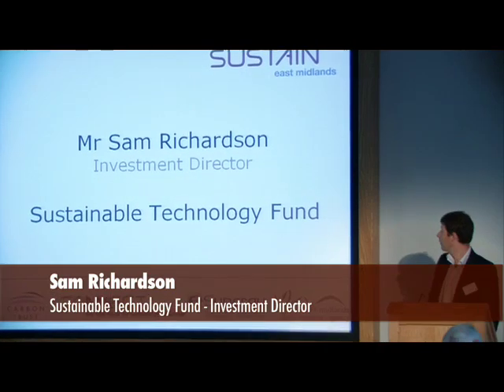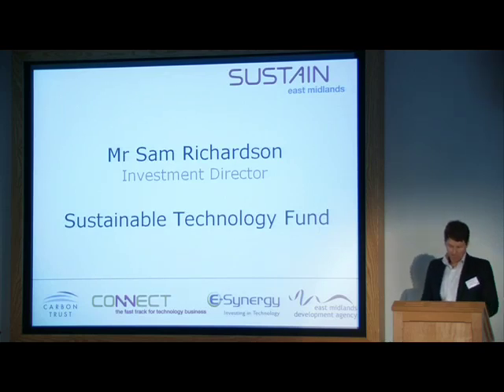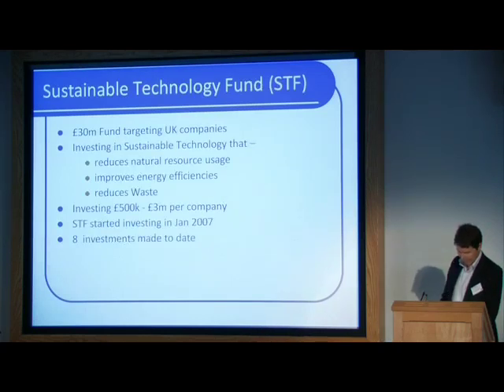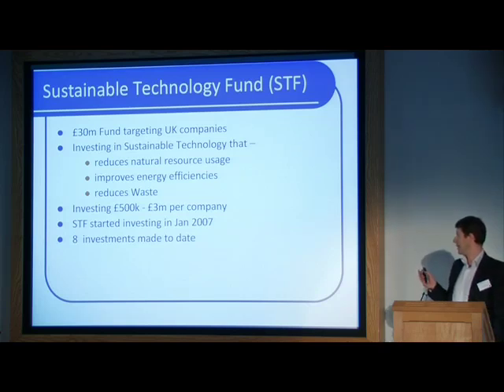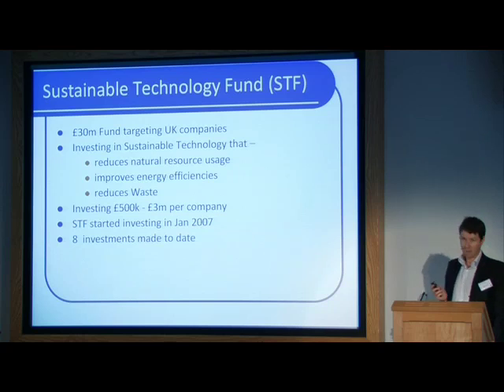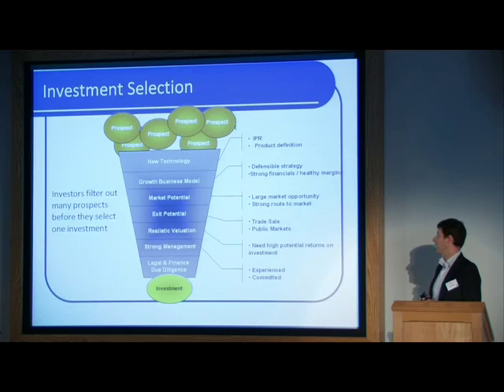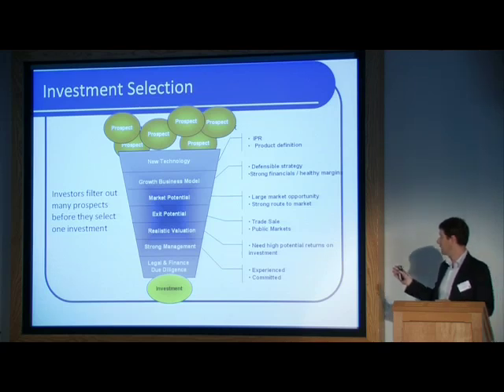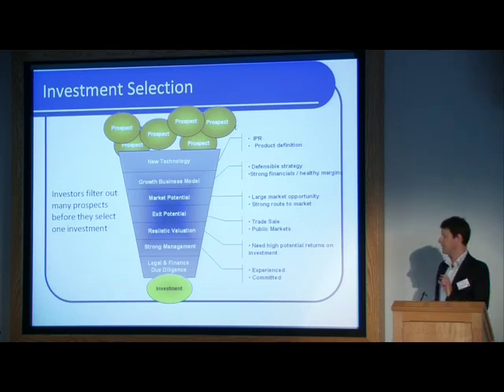Sam Richardson - E-Synergy (part 1)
Sam Richardson - Investment Director, Sustaintable Technology Funds - talks about what attracts an investor to a sustainable technology company